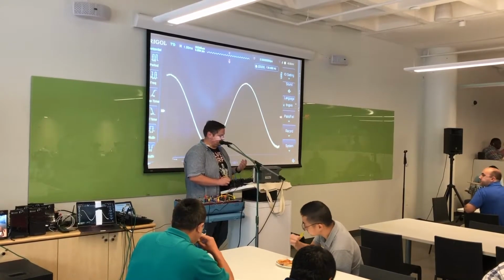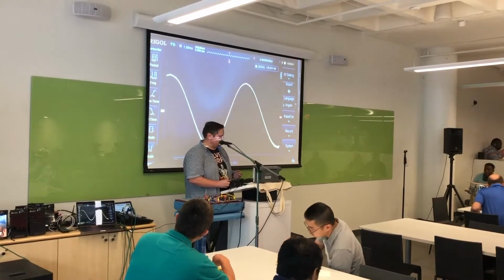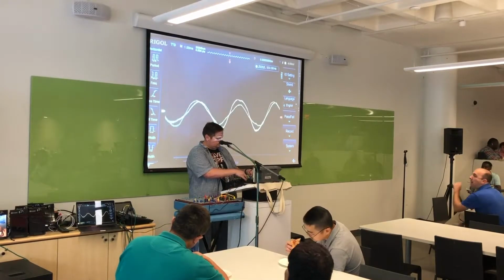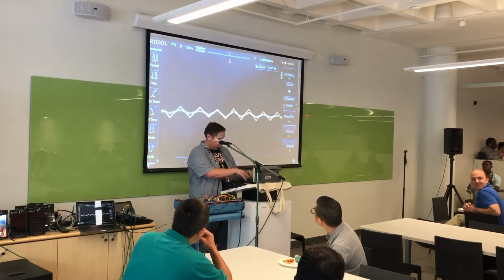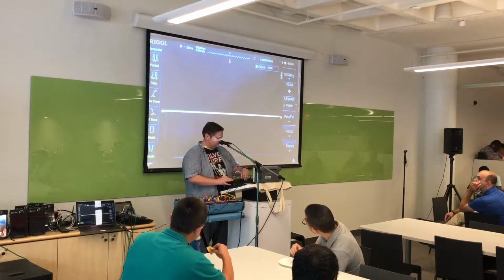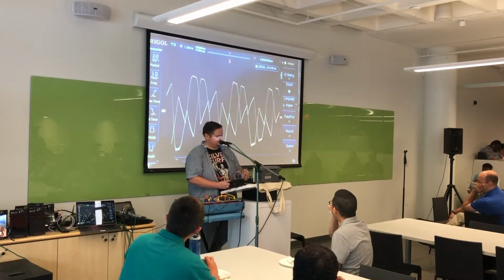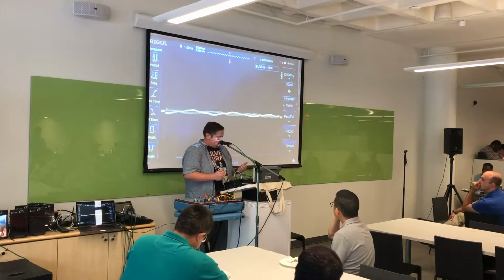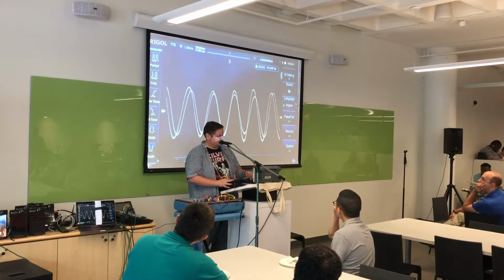Basics of Audio Synthesis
Nick Sturtzel, XC Software Engineer, explains and demonstrates the basics of audio synthesis.